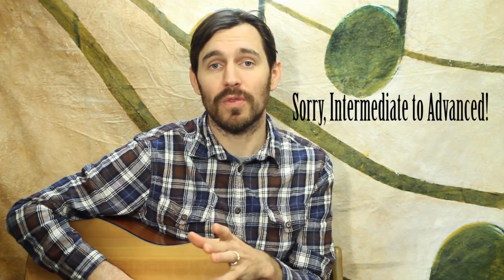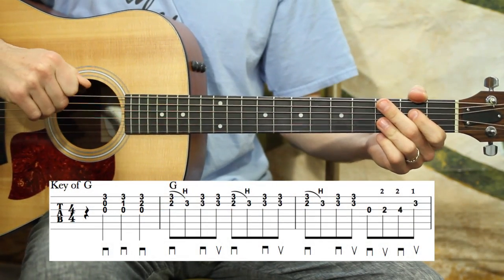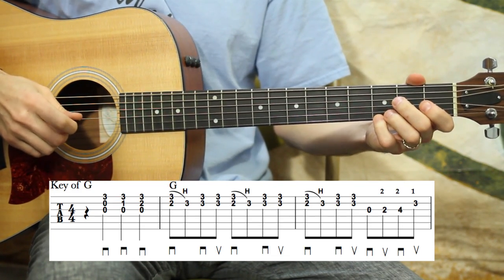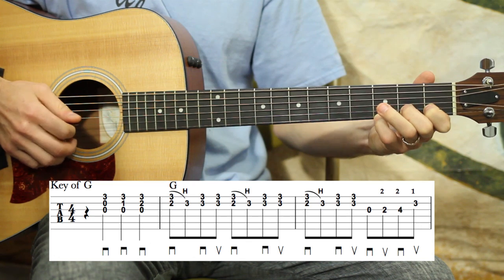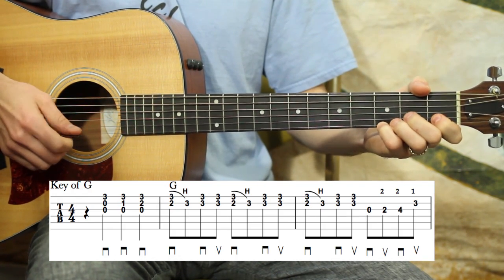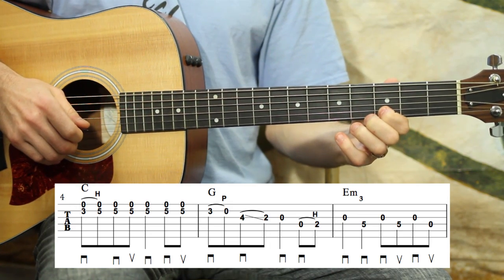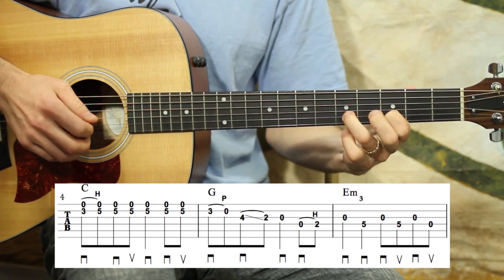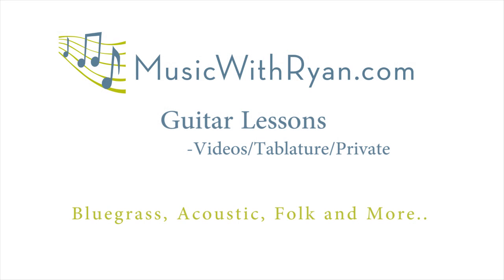Rocky Top Tennessee - Guitar Lesson (Whole Song)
This lesson comes with over 60 minutes of video, PDF tabs and four audio backing tracks!
Become a Premiere member to access this full-length video and ALL of the instruction at my site.